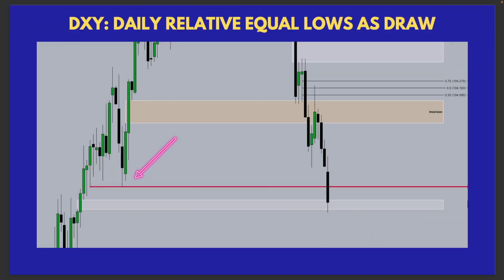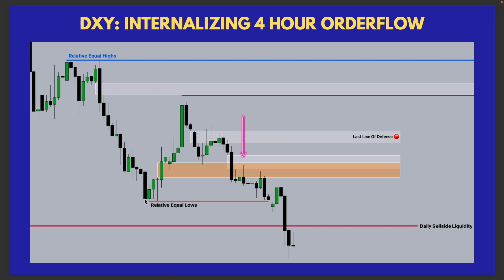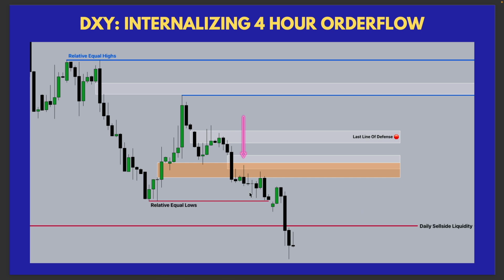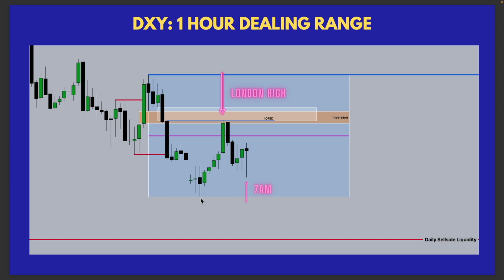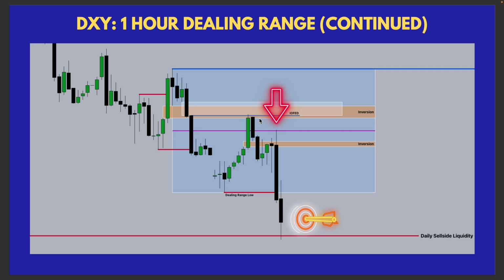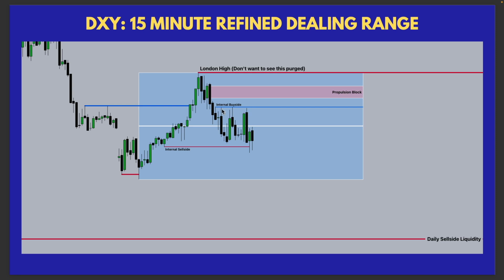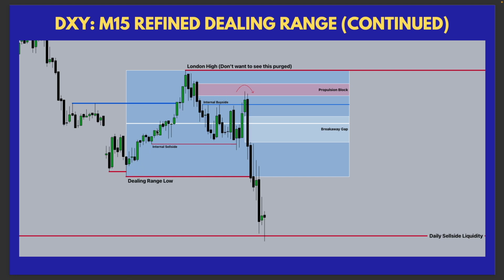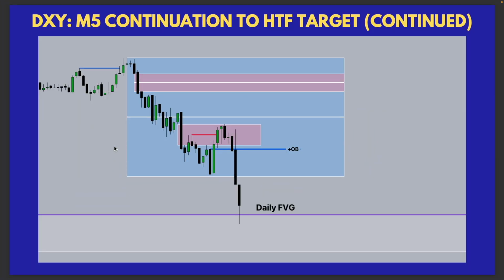ICT Concepts - November 28, 2023 Review 📚